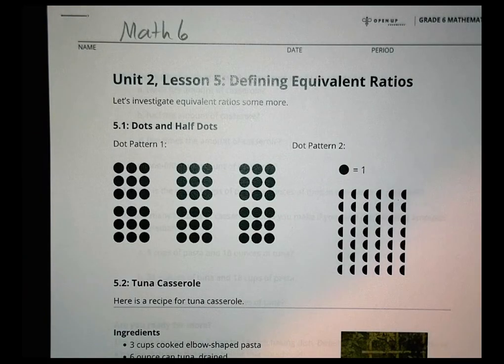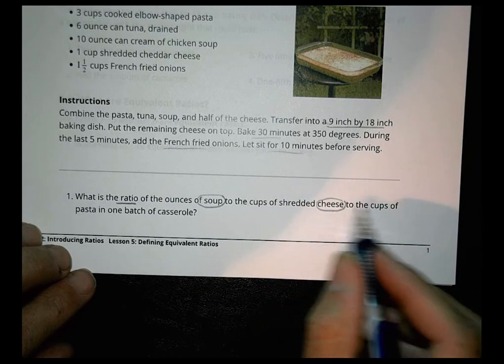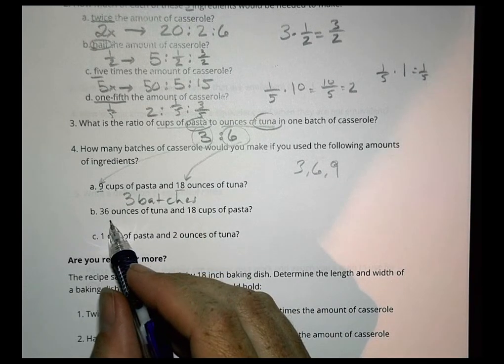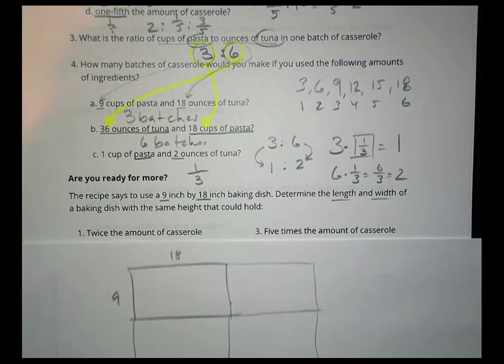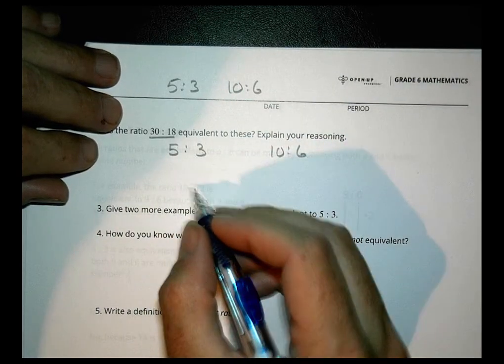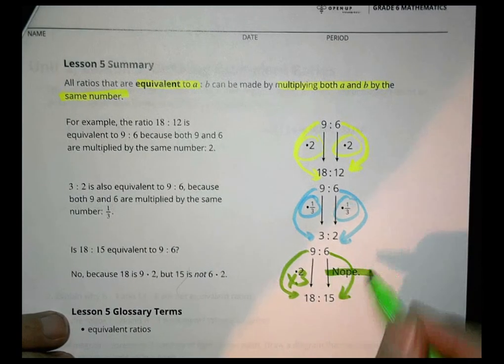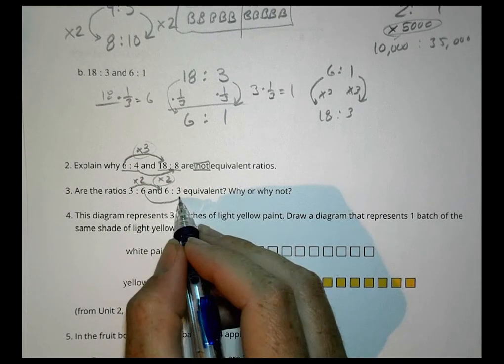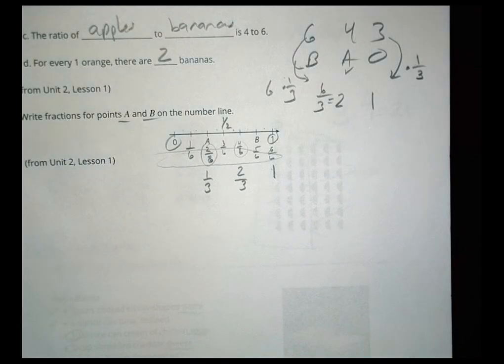6 2 5 Grade 6 Unit 2 Lesson 5 Morgan - Open Up Resources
Defining Equivalent Ratios